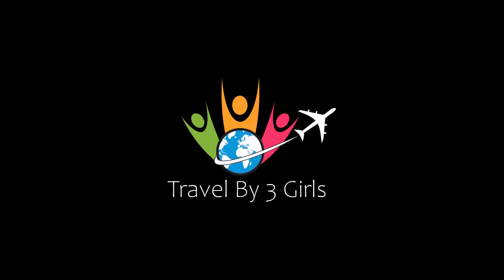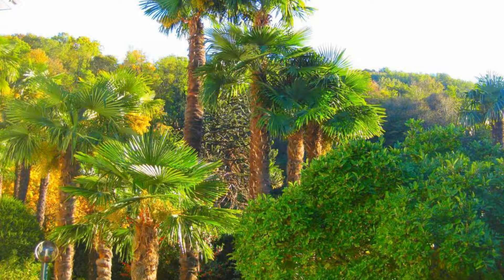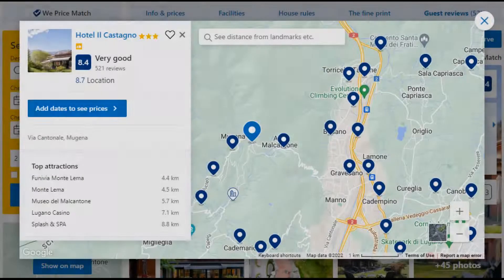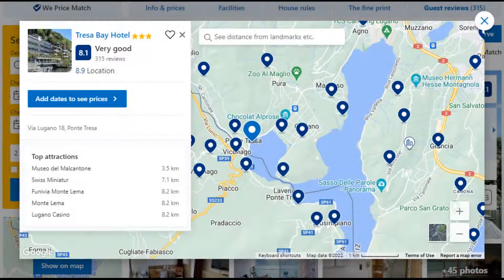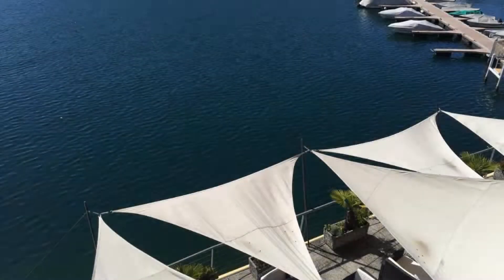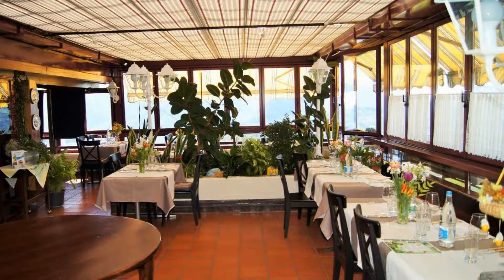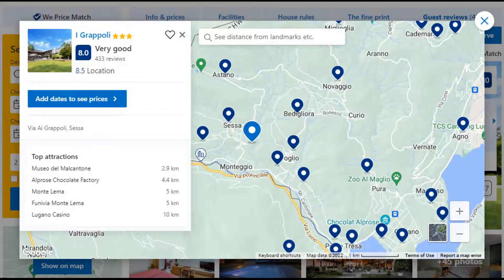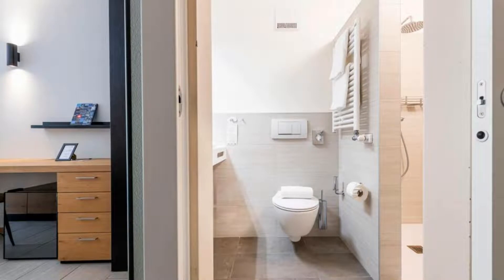Top 5 Recommended Hotels In Lugano - Malcantone | Top 5 Best 3 Star Hotels In Lugano - Malcantone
Queries Solved:
1) Top 5 Recommended Hotels In Lugano - Malcantone
2) Top 5 Hotels In Lugano - Malcantone
3) Top Five Hotels In Lugano - Malcantone
4) Top 5 Romantic Hotels In Lugano - Malcantone
5) 5 Best Hotels For Couples In Lugano - Malcantone
6) Hotels In Lugano - Malcantone
7) Best Hotels In Lugano - Malcantone

Track Title: Blank Slate
Artist: VYEN